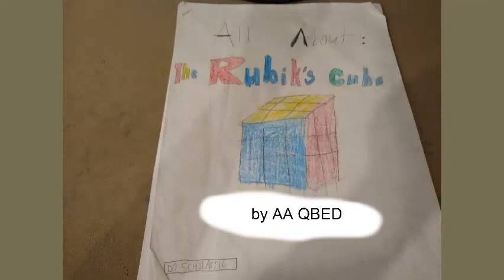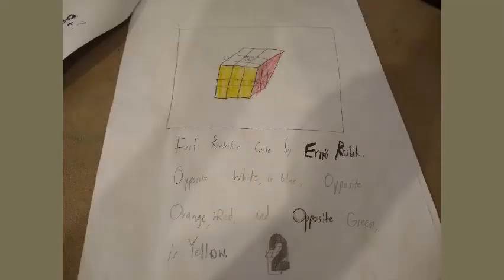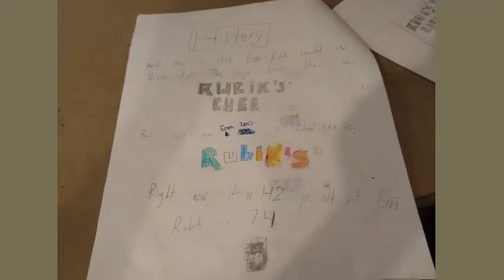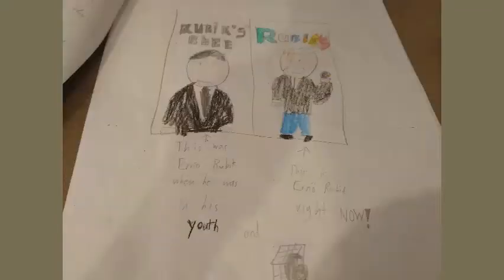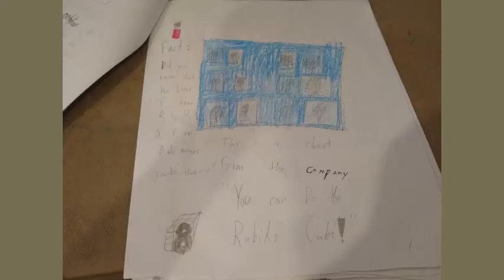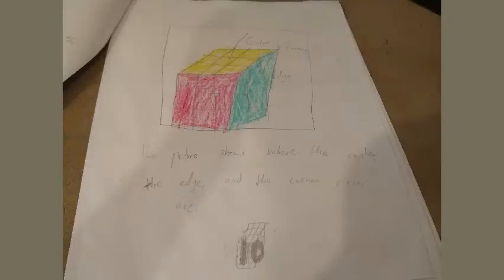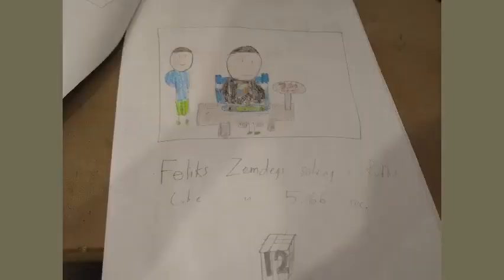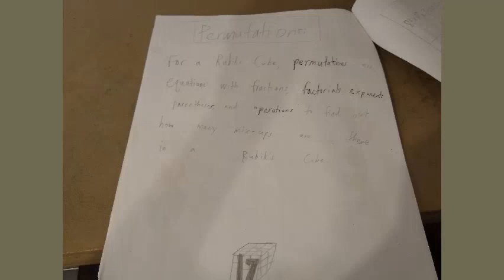Rubik's Cube Book I Wrote 4 Years Ago!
This book is terrible and outdated, but still, it's a good book and not bad for a cuber who was 9 years old, in 3rd grade, and a cubing newbie at that time in 2016!